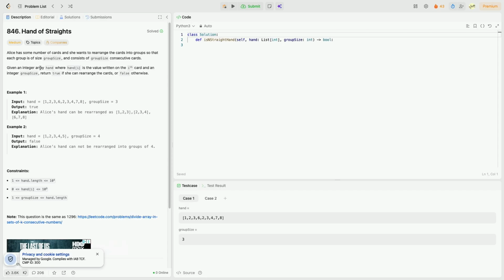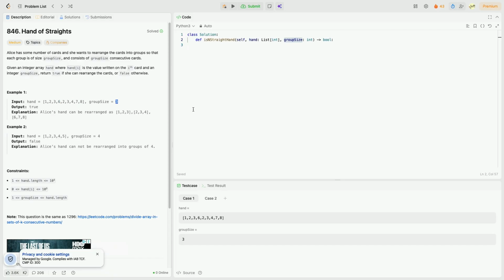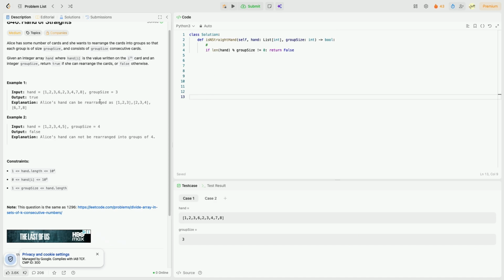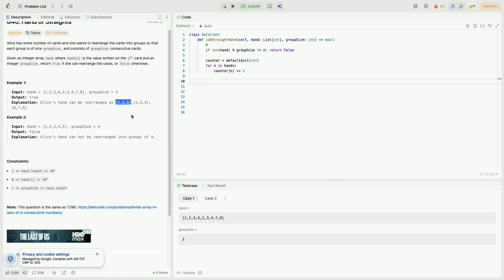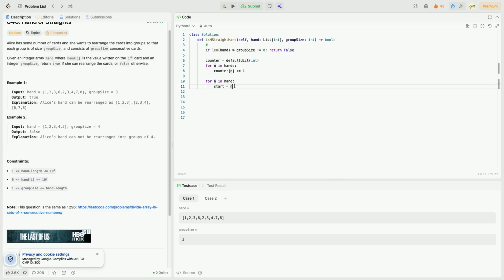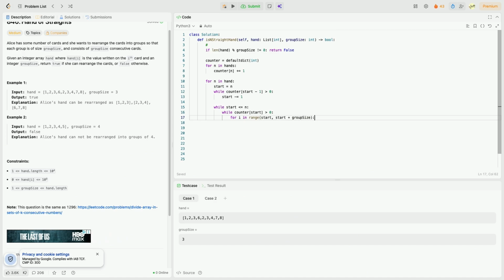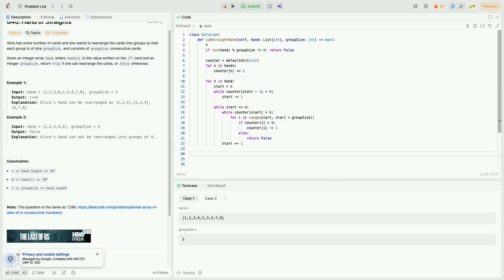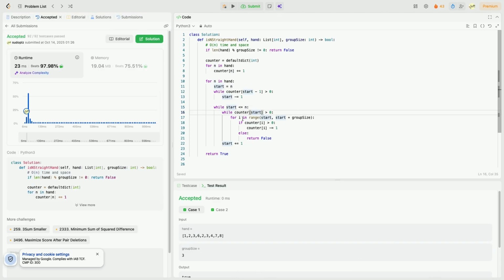HOW - LeetCode 846 | Hand of Straights [medium]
LeetCode 846 | Hand of Straights is about determining whether a hand of cards can be rearranged into groups of consecutive cards of equal size. The problem tests whether the given cards can form a complete sequence without leftovers or gaps.